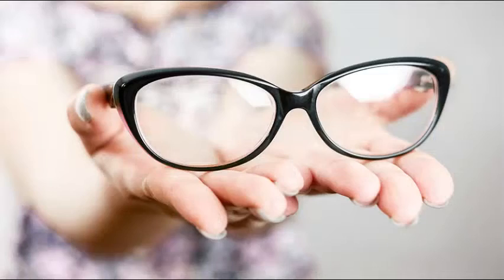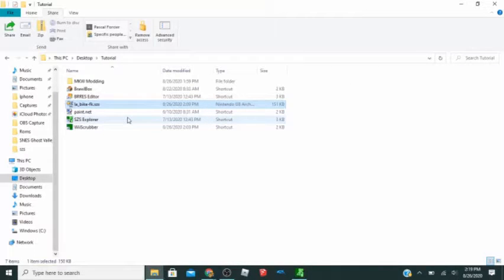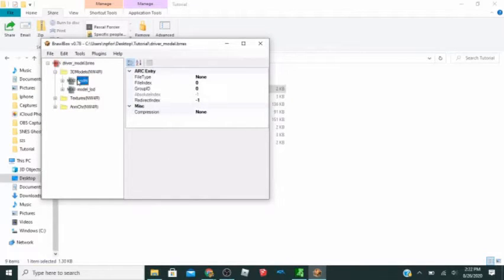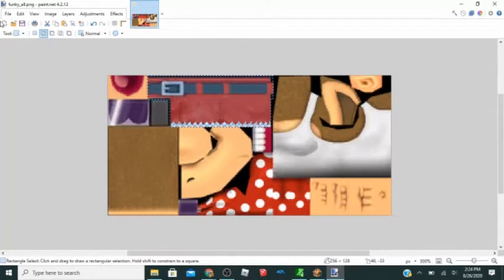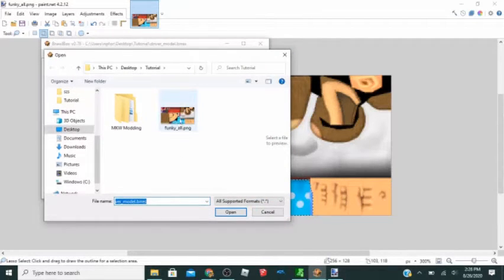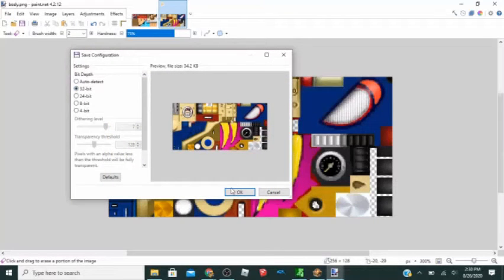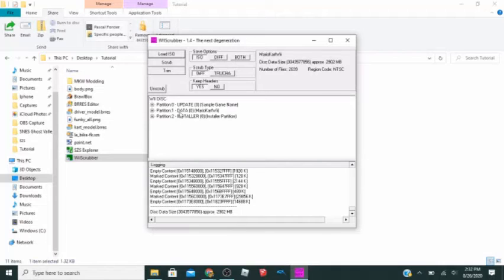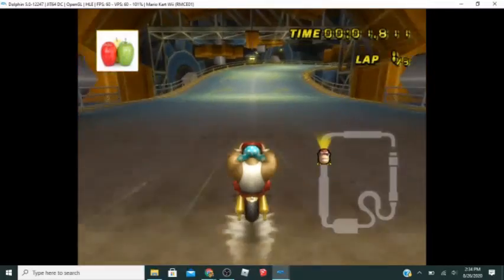How To Create Your Own Custom Character In Mario Kart Wii! (Very Easy)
Well now you know how to do this. I would like to see a bike riding a kart someday. If you don't have CTGP Revolution I HIGHLY recommend you get it